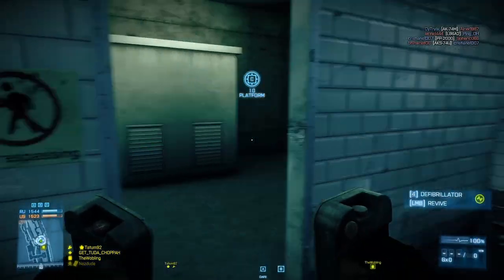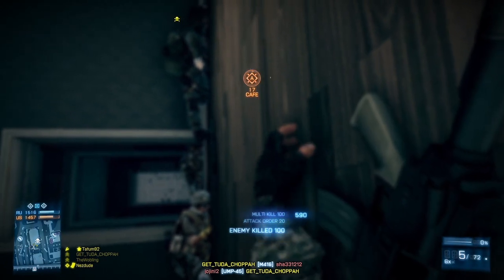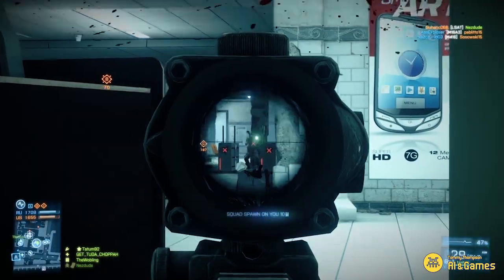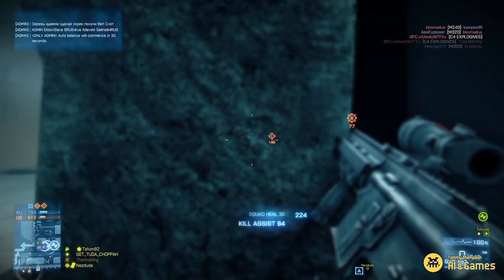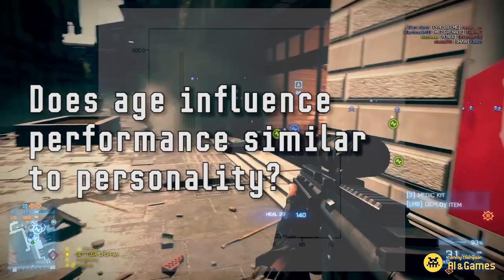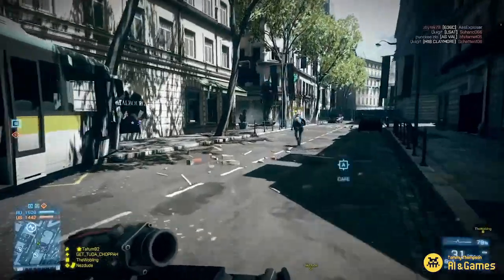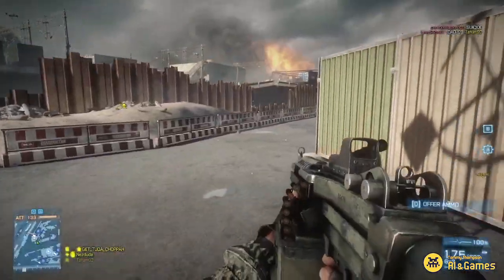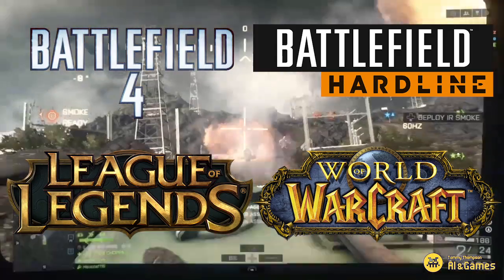Player Performance Modelling in Battlefield 3 | AI and Games #11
We take a look at a novel player modelling experiment where the question is asked: does who you are as a person influence your playstyle?  This question is challenged in the PsyOps project which examines player performance in DICE's Battlefield 3.